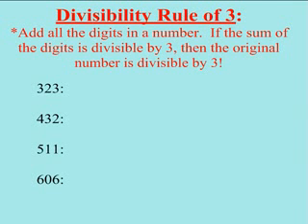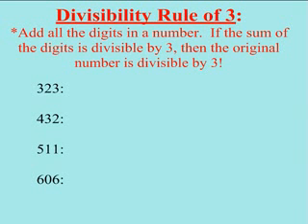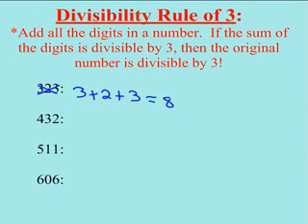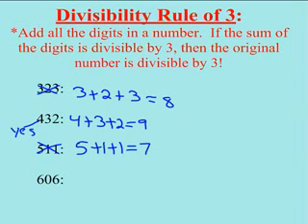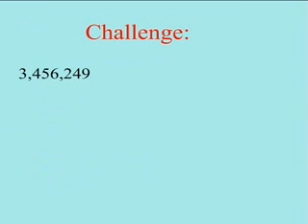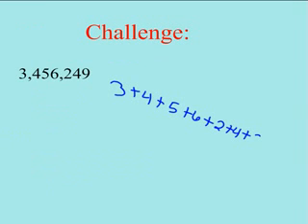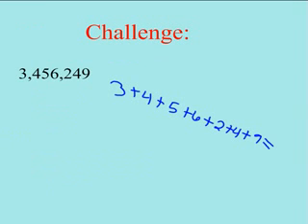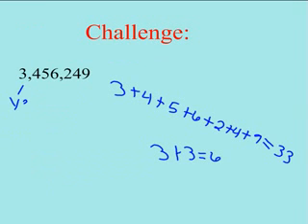Divisiblilty Rule of 3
This video shows the divisibility rule of 3 as told by a 5th grade student at Highlands Middle School Grand Rapids MI